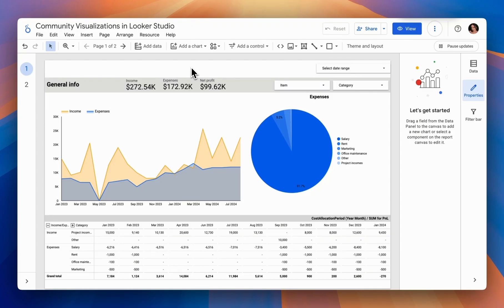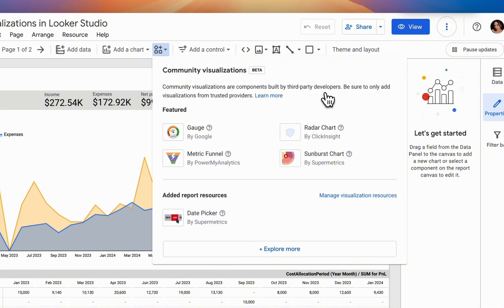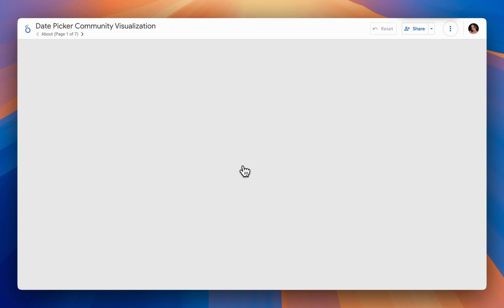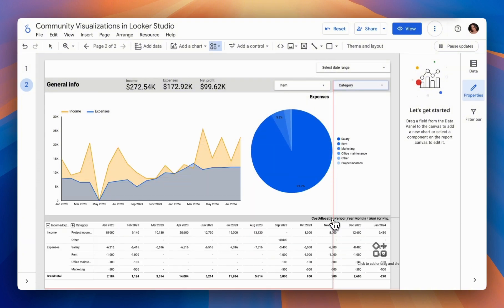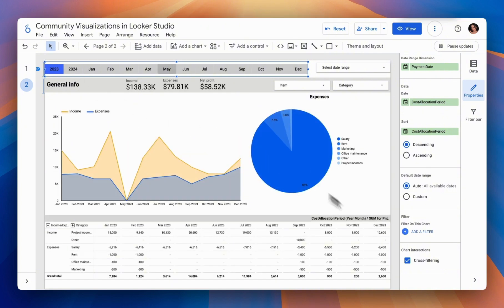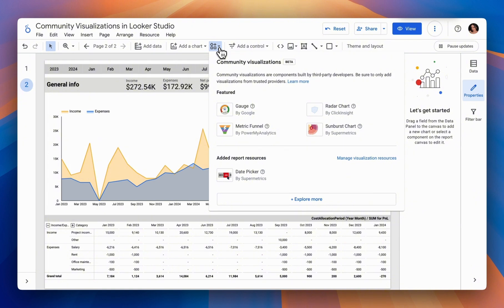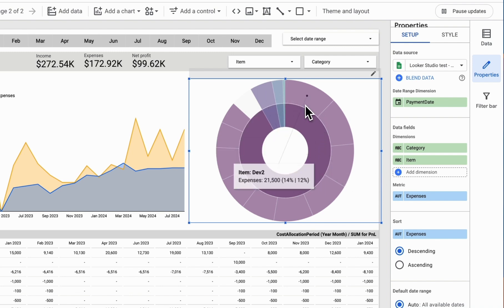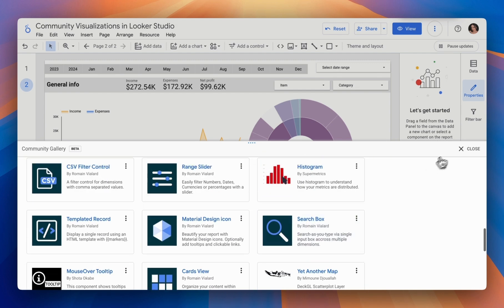Community Visualizations in Looker Studio: Expand Your Dashboard's Potential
In this video, we will dive into using 'Community Visualization' in Looker Studio, exploring how third-party visualizations can expand your report’s functionality beyond default charts. These visualizations are often used to add unique features or enhance existing charts, though they may come with minor performance considerations like occasional lag or freezing during edits.

We will cover:
 -   The benefits and limitations of using third-party visualizations
 -   Navigating the 'Community Visualization' section to access external visualizations
 -   Detailed steps for adding 'Date Picker' and 'Sunburst Chart' visualizations
 -   Configuring each visualization to work as a filter in your reports
 -   Practical examples of applying 'Cross Filtering' for date ranges and drill-down functionality within charts

Key moments of the video:
0:00 Basics of Community Visualizations
0:48 Accessing Community Visualizations
2:00 Date Picker Demonstration
4:32 Sunburst Chart Implementation
6:04 Conclusion

Through these examples, you’ll see how third-party visualizations can bring your reports to life, making them more interactive and tailored to specific needs. Join us to enhance your data storytelling with Looker Studio’s 'Community Visualization' feature!